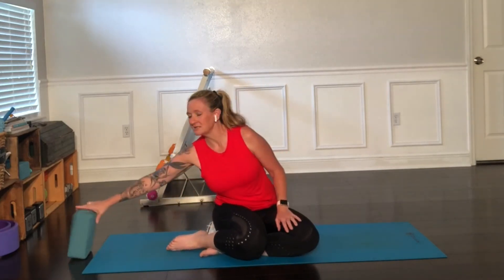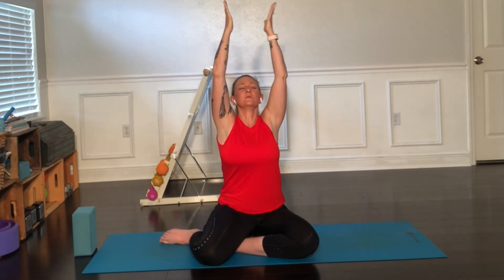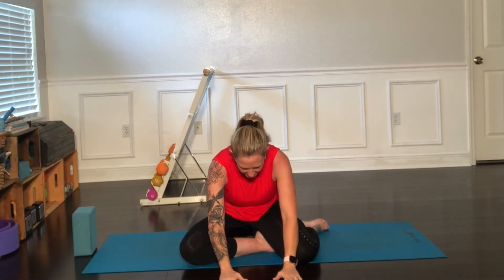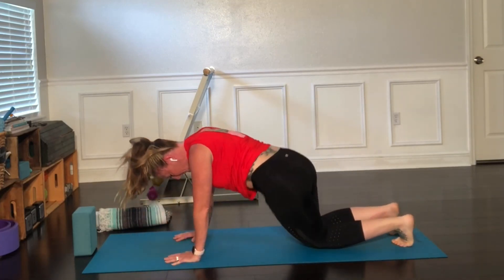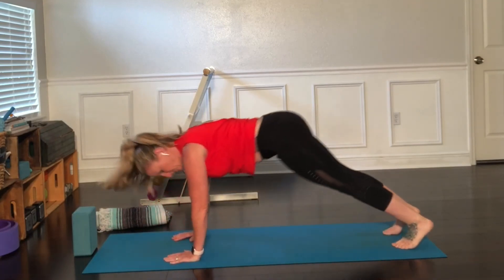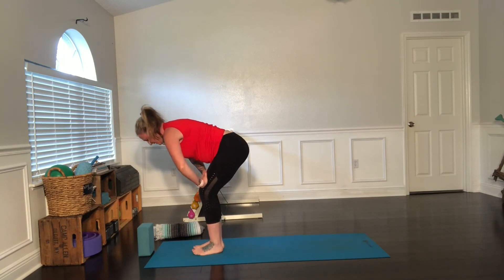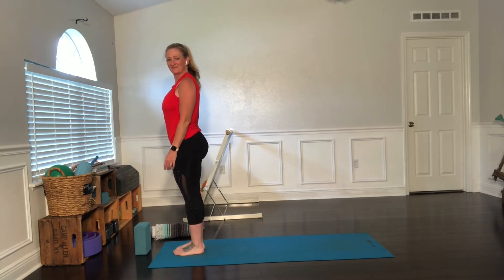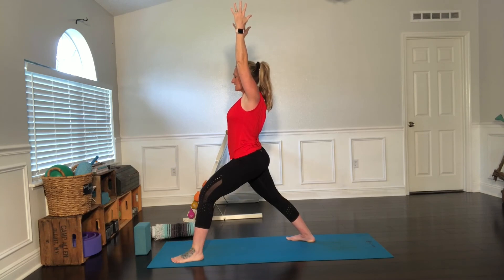Beginner Yoga with Warrior 1 Series Flow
Beginner-friendly yoga class featuring Warrior 1, Tree Pose and Sun Salutation A.